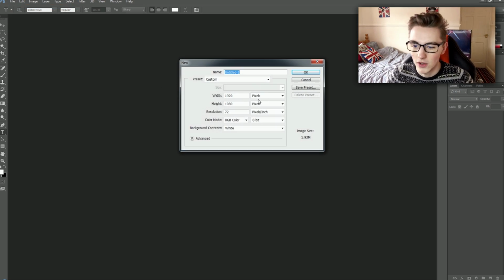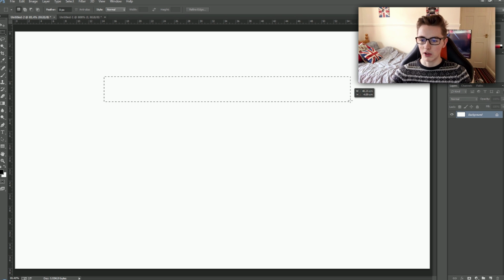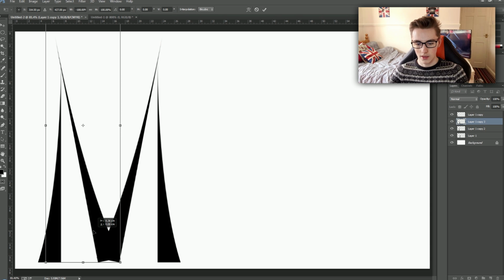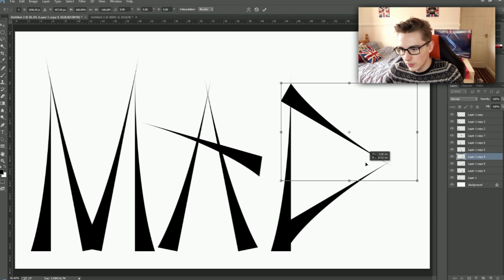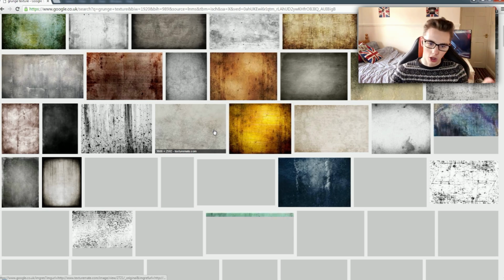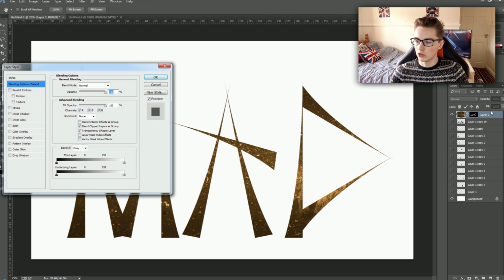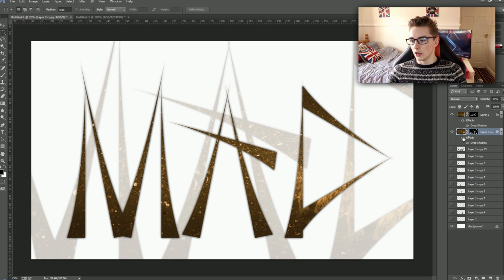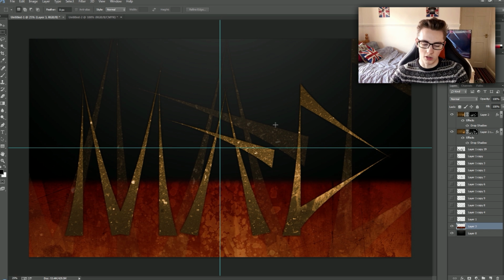How To: Fully Customizable Font! [Photoshop for beginners]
If you want any Graphics work doing such as; Logs, Intros, Outro Screens, YouTube banners, Desktop Backgrounds ANYTHING YOU WANT!!

Our Minecraft Sever (FRIDAY 10AM [UK])
PLAY.AMADWORLD.EU